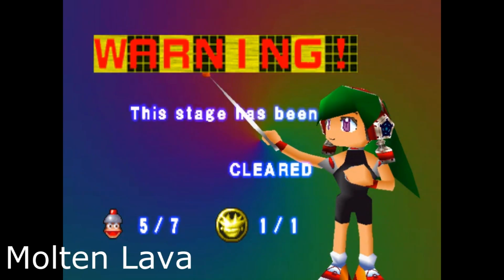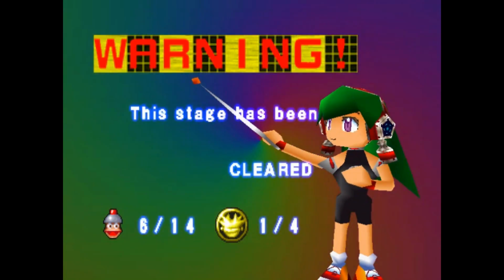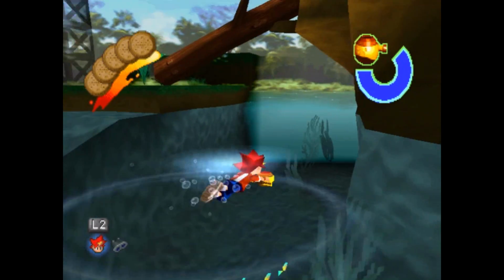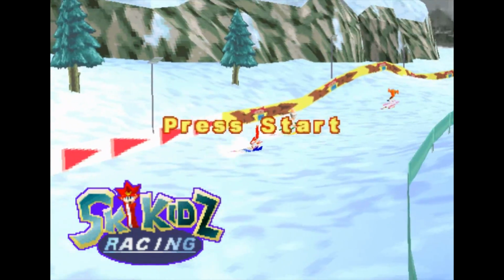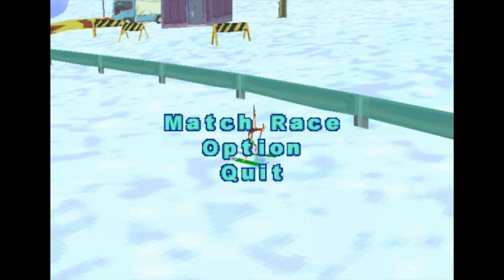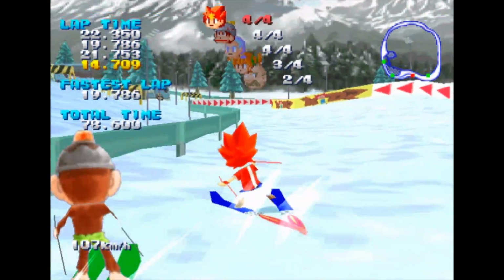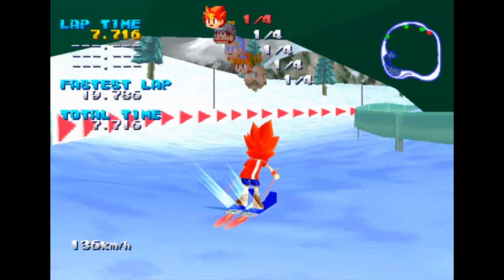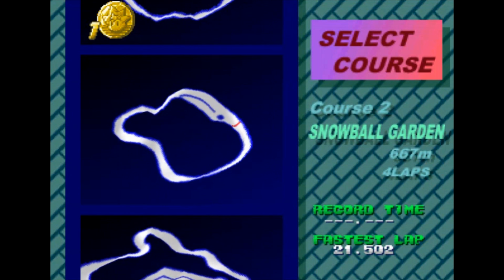Xin Plays: Ape Escape 1 (PS1): Part 7: Slingback Shooter Backtrack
Time for backtracking. Because that's always going to be a thing. However this time, the backtracking involves gadgets. Since we got the "Slingback Shooter" (call it a Slingshot, don't be silly with this), we should return to 3 previous levels where we MIGHT have some use for this.

Also, since we unlocked our first mini-game, it only seems normal to do Ski Kidz Racing aswell, learning about how the game plays aswell as getting 1st in the Easy track.